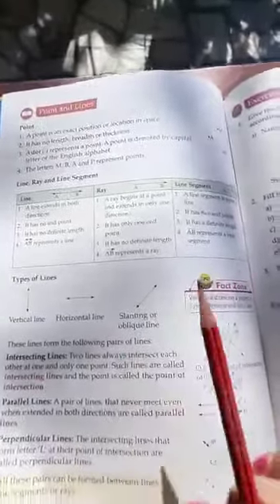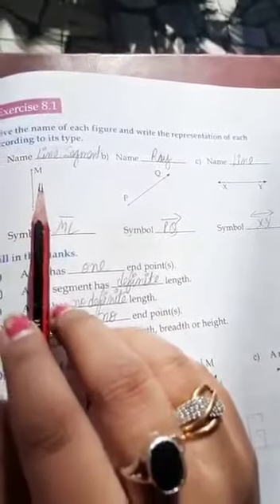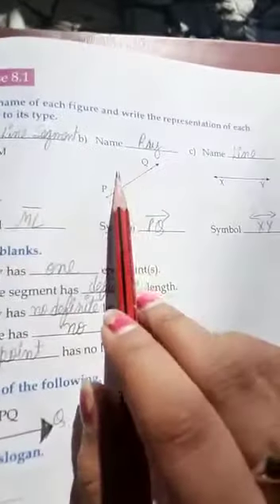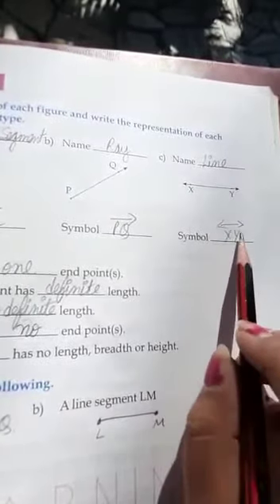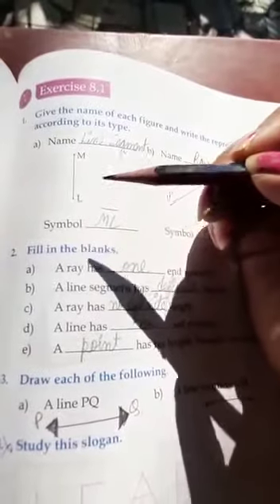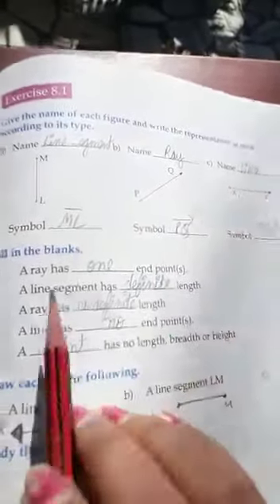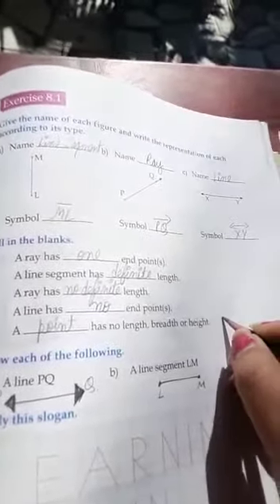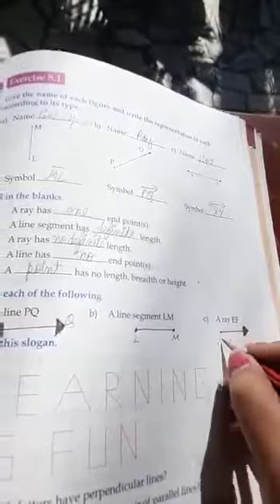4TH CLASS MATHS CH 8 EX 8 1